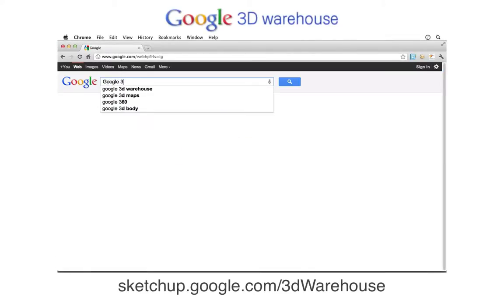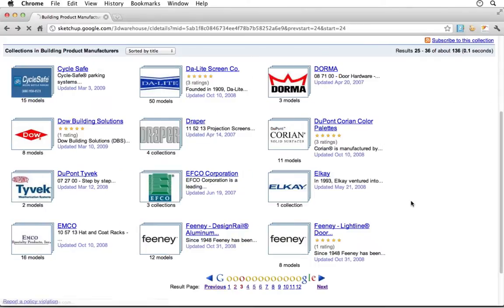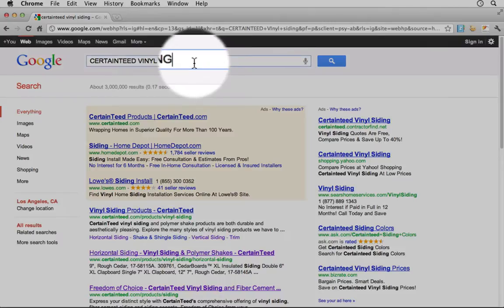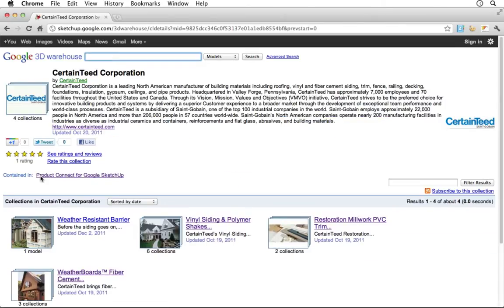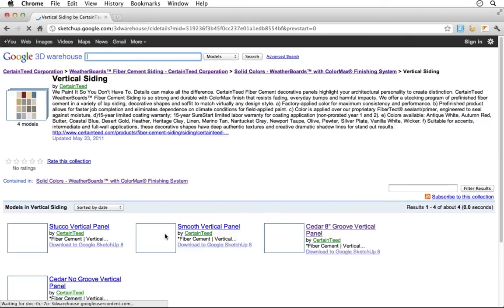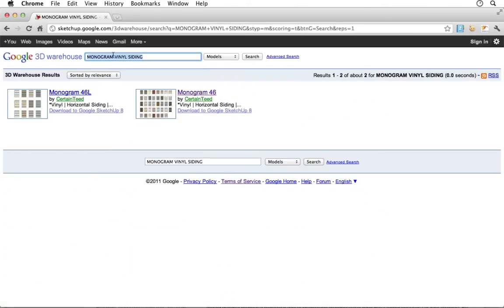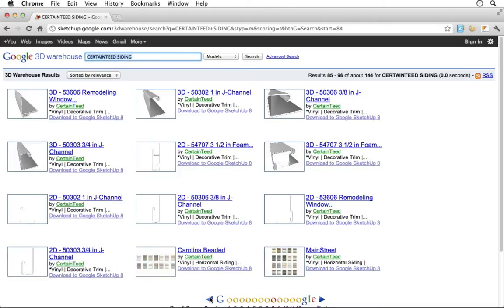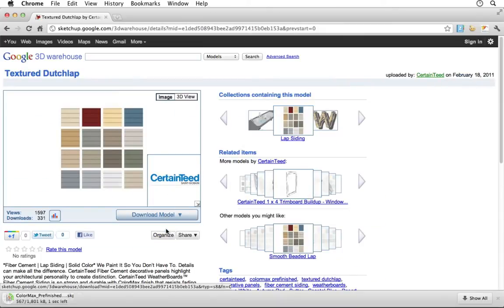Using the Google 3D Warehouse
The Google 3D Warehouse is a website where millions of SketchUp users from around the world are able to find, share, store, and collaborate on 3D models. In many ways it's similar to YouTube, only the warehouse contains 3D SketchUp models, rather than videos.  On the Warehouse, you'll find tens of thousands of SketchUp models of real world products that have been uploaded by the companies who make and sell those products. In the CertainTeed collections, designers will find an array of 3D models and texture libraries that can be added to your SketchUp projects.